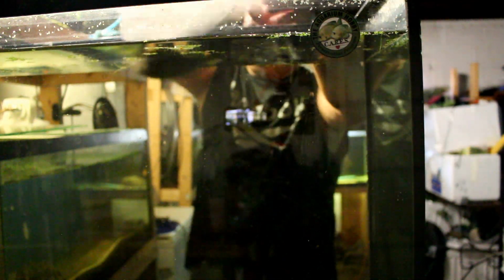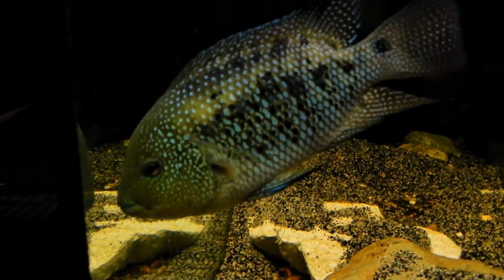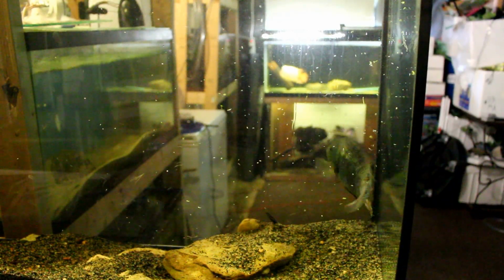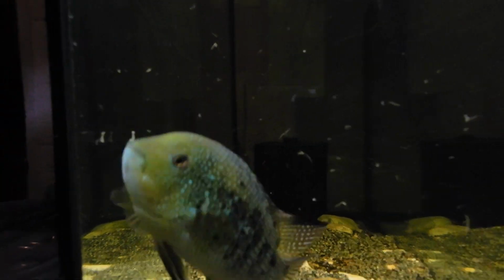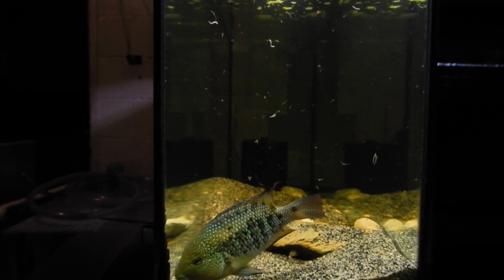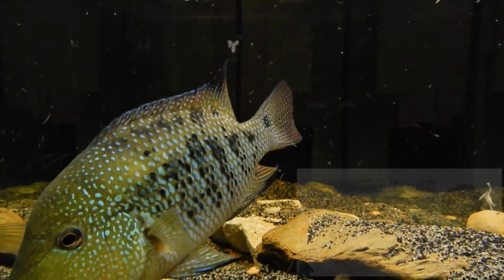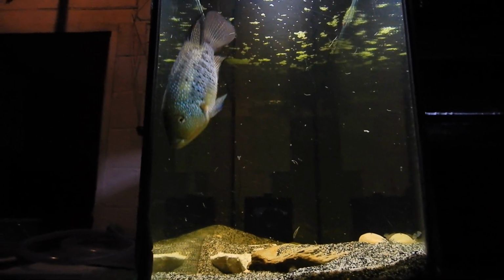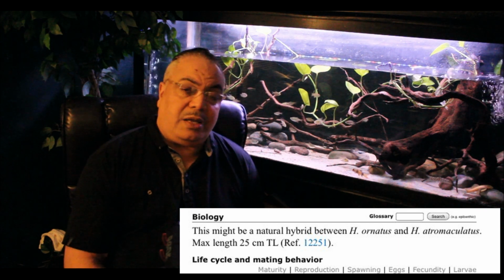Endangered Fish added to the 300 gallon Fish Tank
Travel with us as we drive 2 hrs away to pick up a rare cichlid from South America!